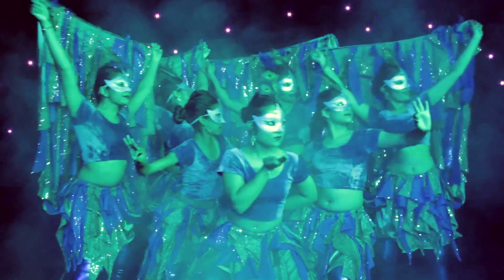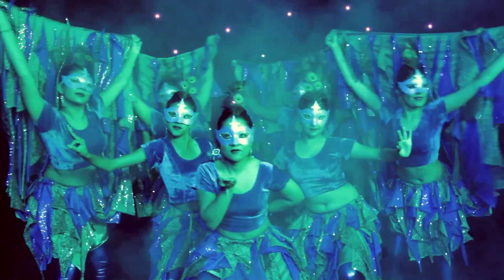TAD: Beyond the Blackout - Costumes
Indiance, New Zealand's original Bollywood dance school, proudly brings to you their brand new production 'The Arranged Divorce'. Check out this short clip on how the costumes are put together for the show.

One show only. 25th July 7:30pm at ASB Theatre, Aotea Centre.